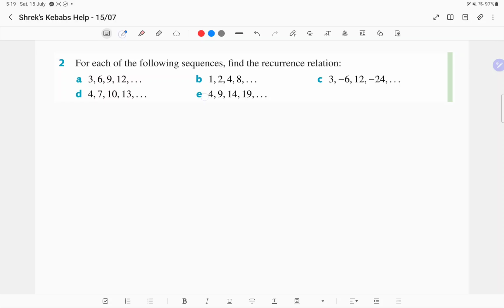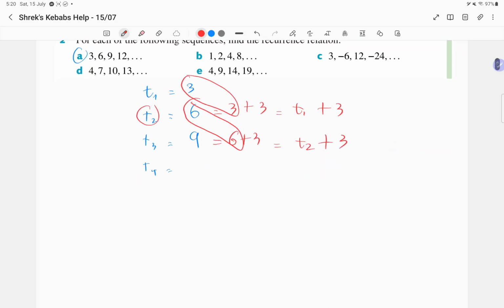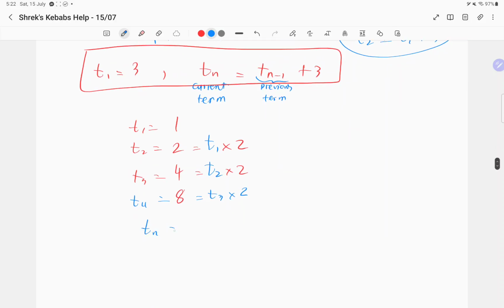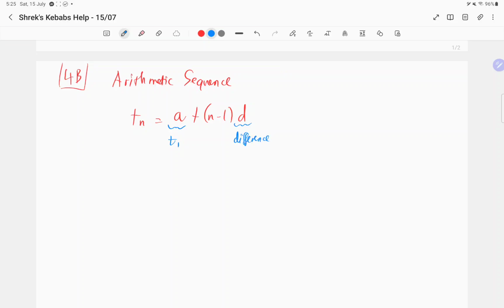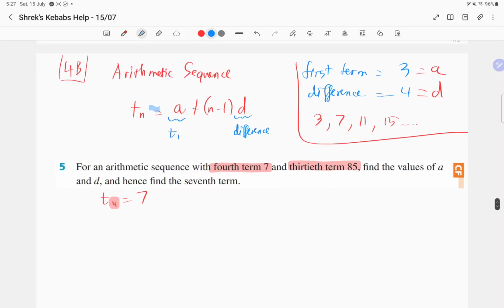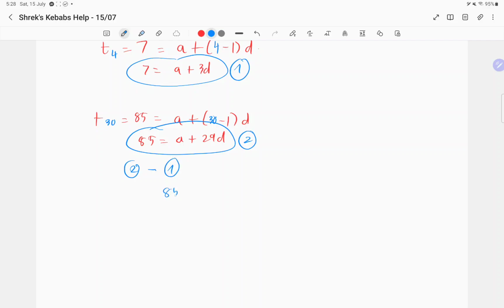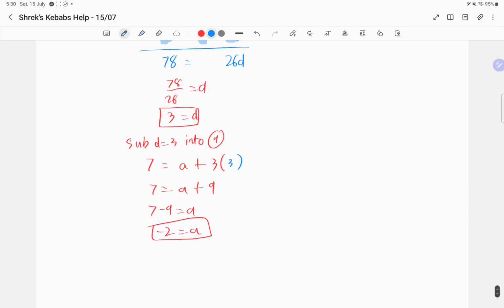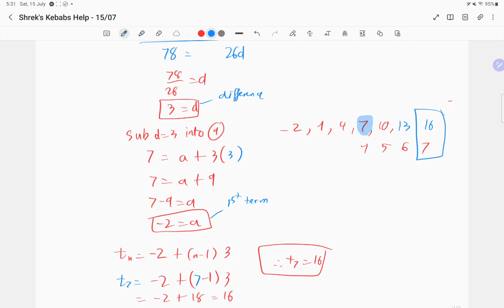Shrek's Kebabs Help - 15/07